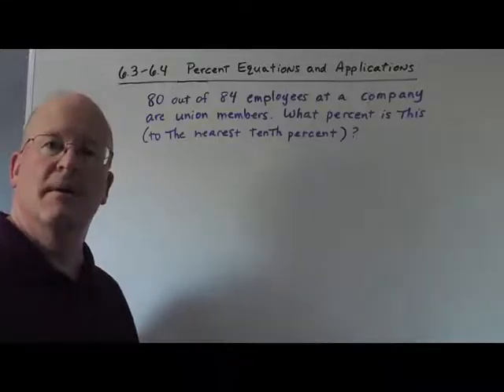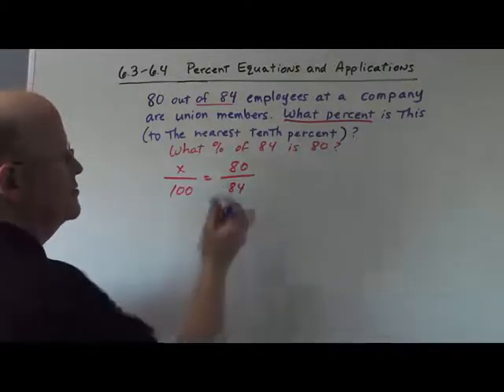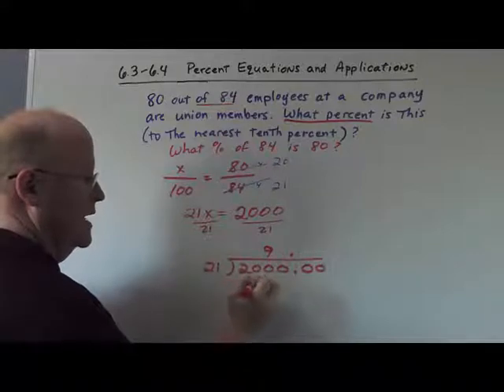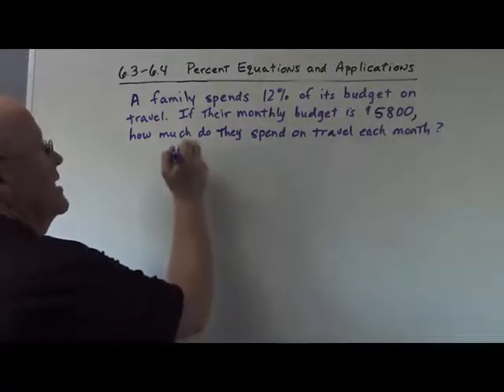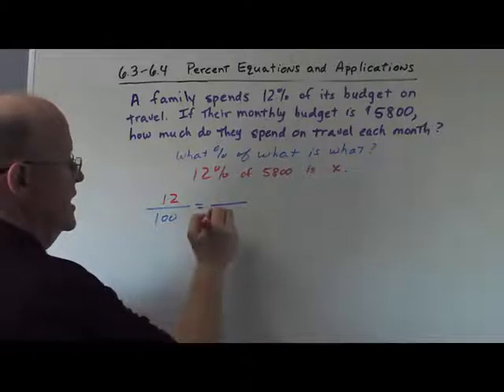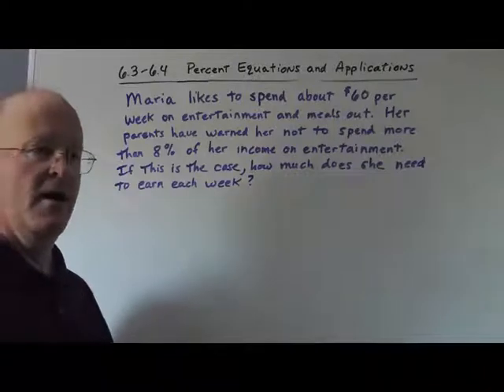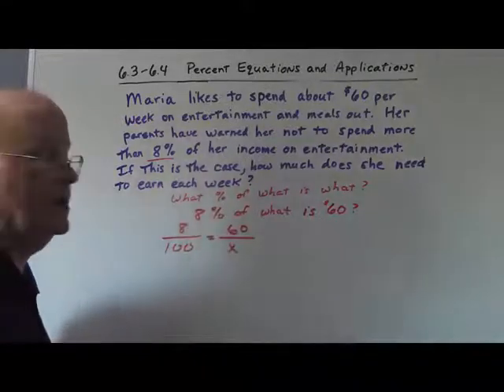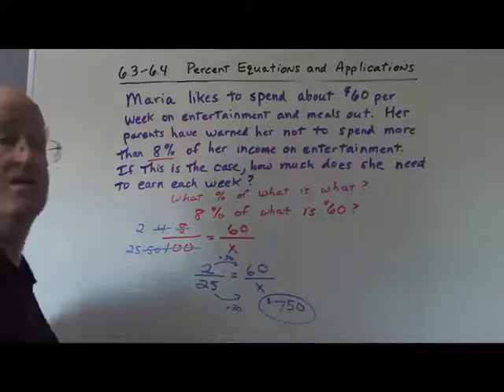6.3-6.4b - Percent Equations and Applications - Part 2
This video covers word problems involving percentages.